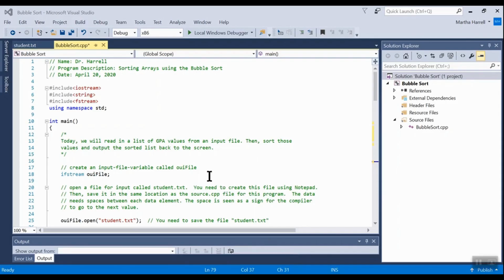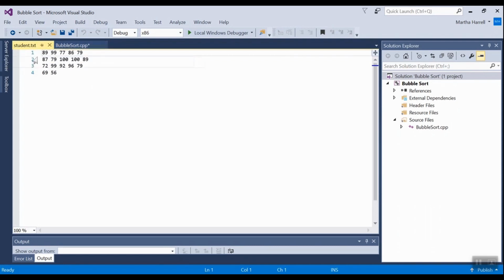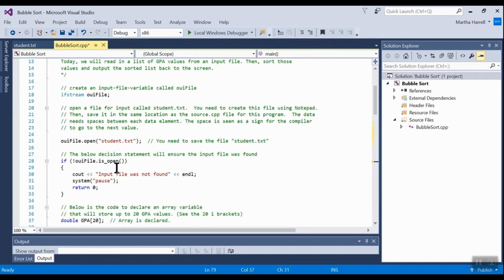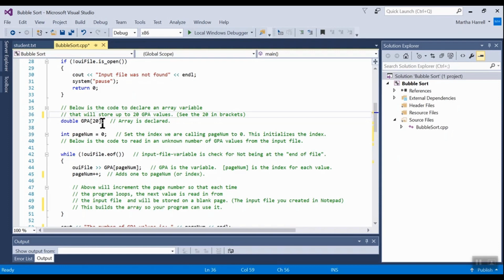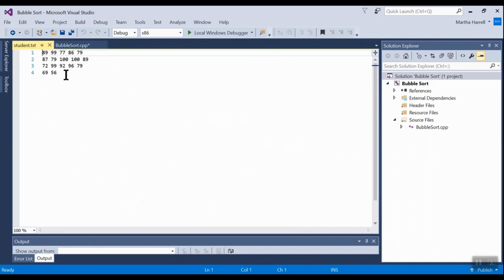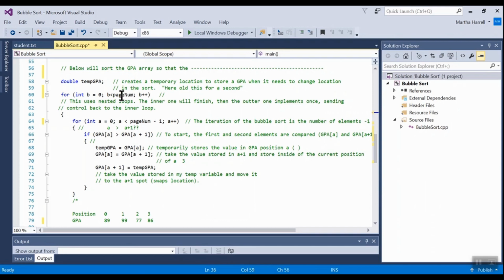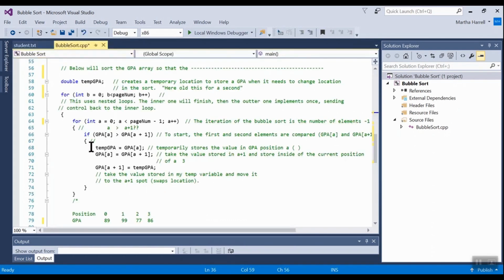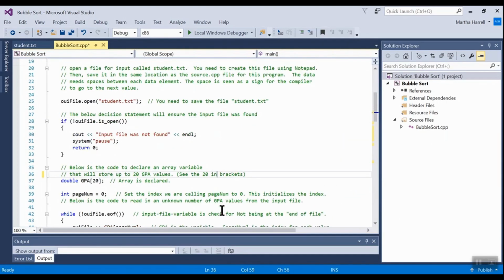Ch8 Lesson 32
This video discusses using a bubble sort with an array.